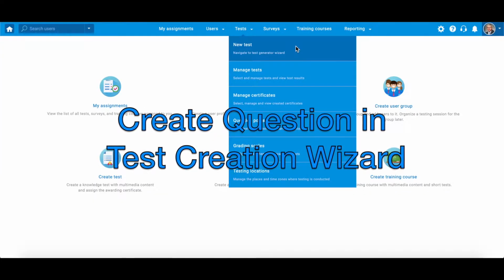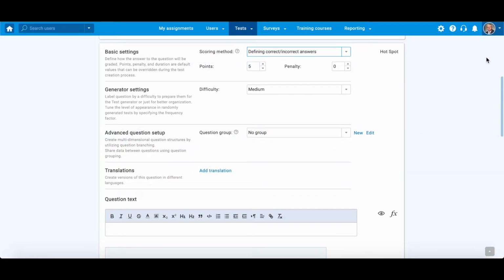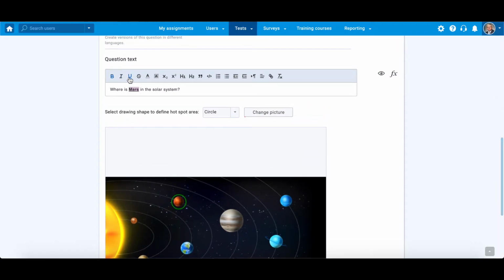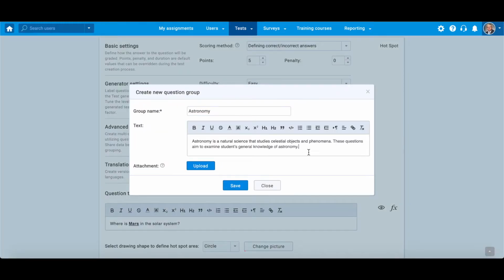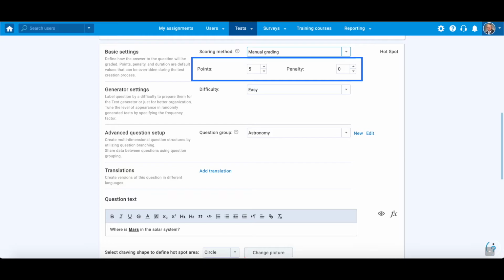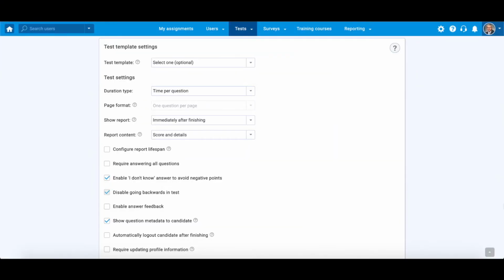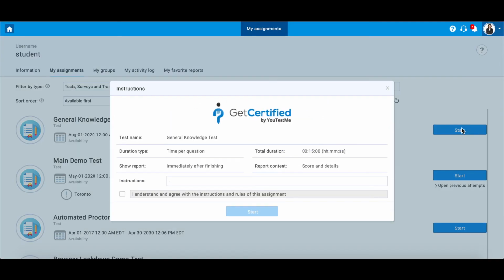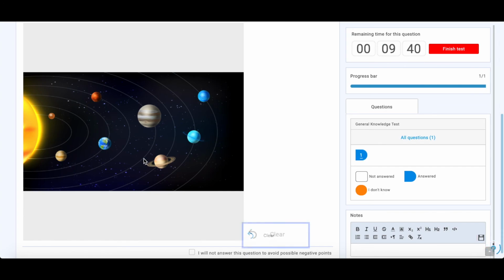YouTestMe GetCertified 10.0 - Hot Spot Question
Step by step instructions on how to create a hot spot question type, explanation of its configurations, and a preview of it in a test-taking process